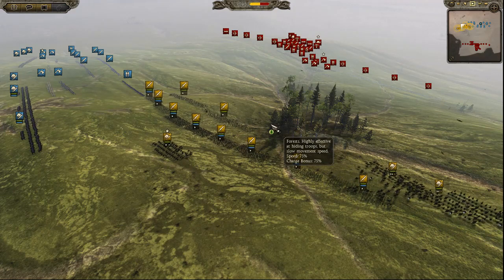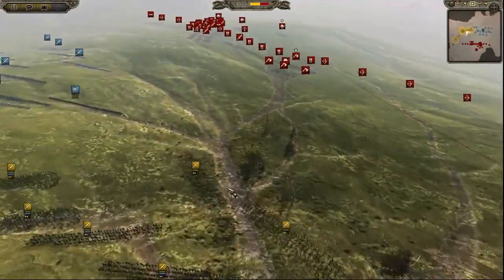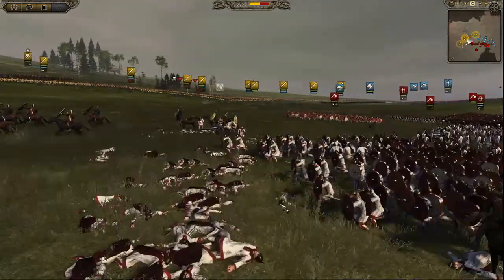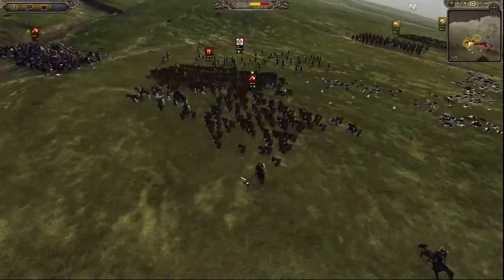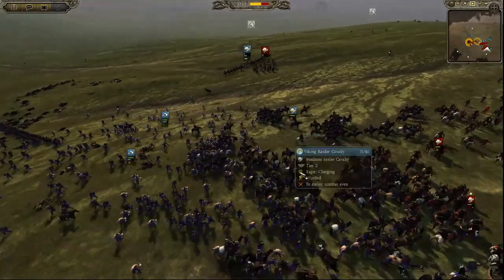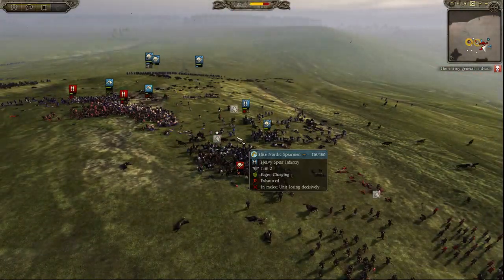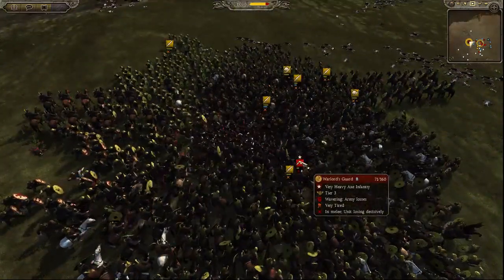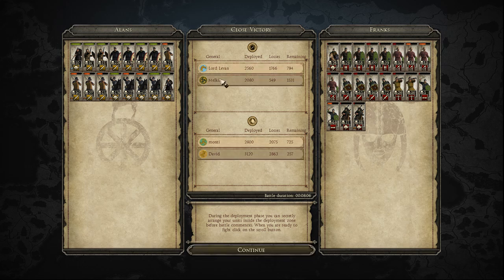Attila Total War: 2v2 (w/ Lord Levan) (Again) :)